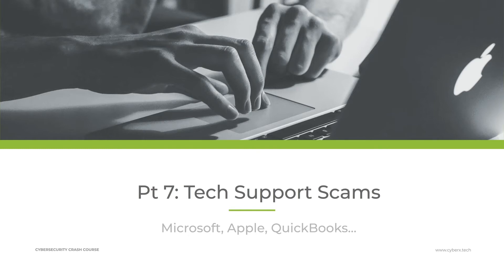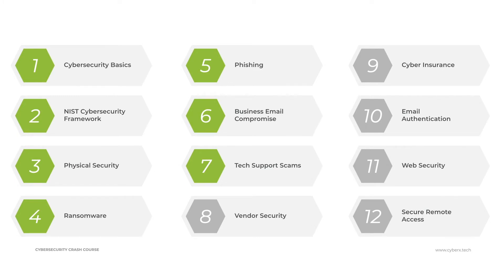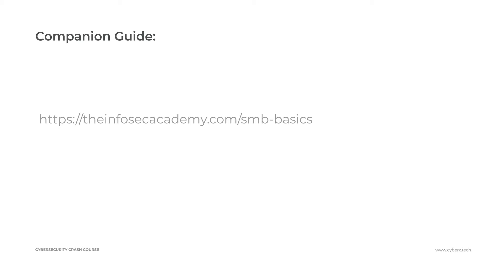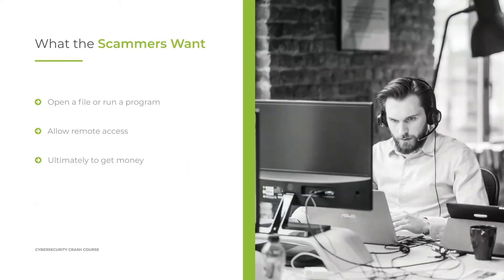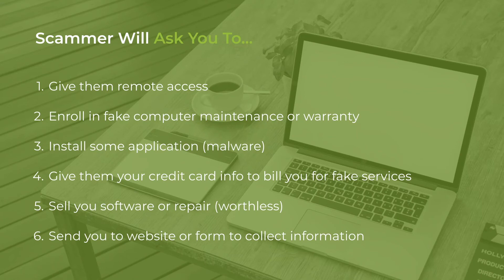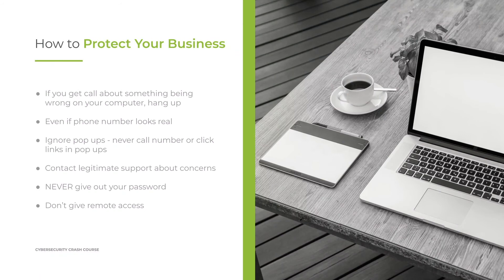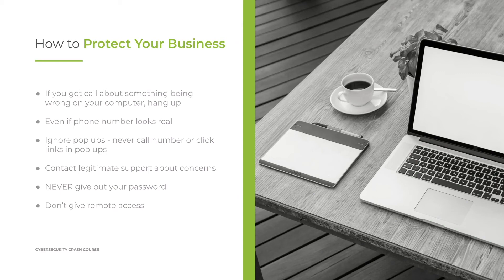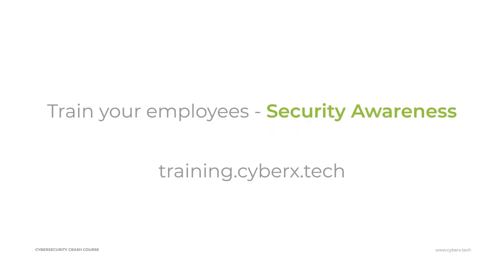Tech Support Scams - Cybersecurity Crash Course For Small & Mid-Sized Organizations (Lesson 7)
This is lesson 7 in the Cybersecurity Crash Course For Small And Mid-Sized Organizations.

More than ever before, companies must pay attention to implementing IT Security best practices to avoid the myriad of cyber threats.

It's becoming more common for scammers to try to trick you into thinking there's something wrong with your computer so they can get money from you.

If your organization doesn't have dedicated IT Security Personnel, it is important that your employees and IT staff understand the principles of security in depth - building multiple layers of security to protect you from attackers.

Enjoy this complete cybersecurity course!